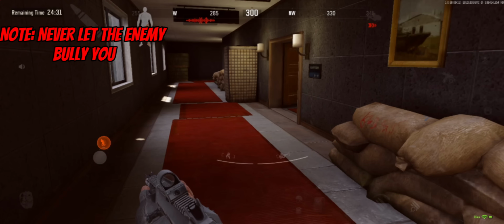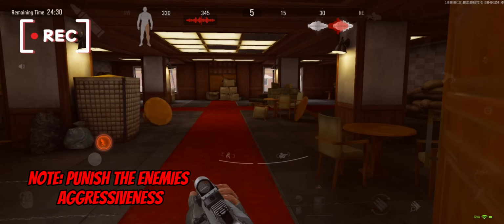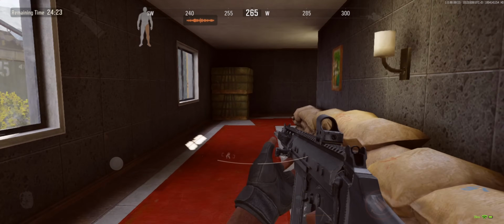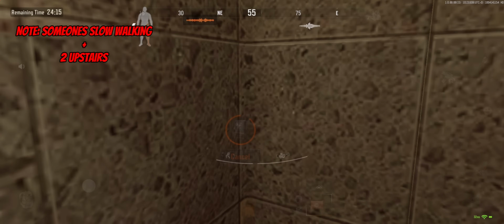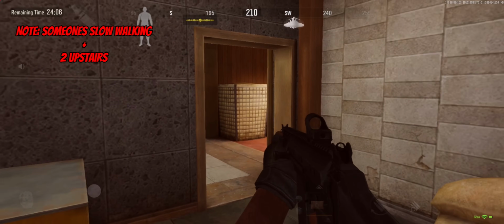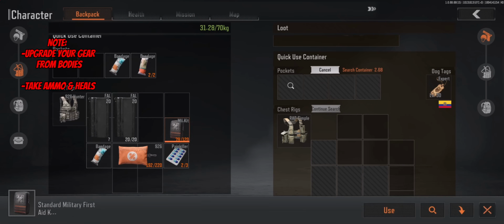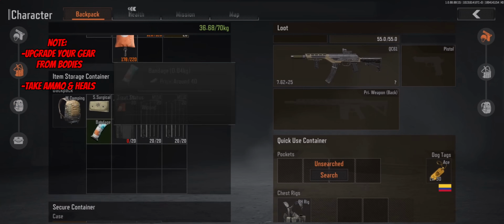THIS IS HOW YOU PRACTICE PVP | ARENA BREAKOUT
I will be posting a lot more solo content in the future, I hope you enjoy the content and all feedback is appreciated🖤.